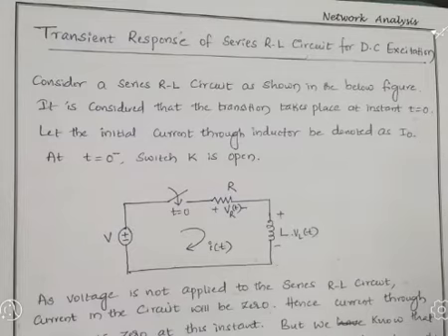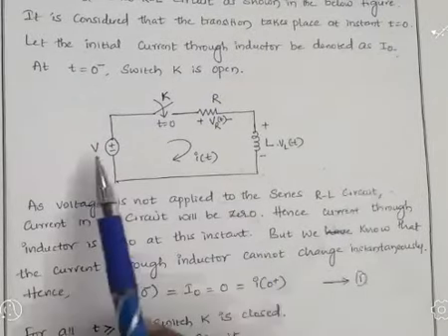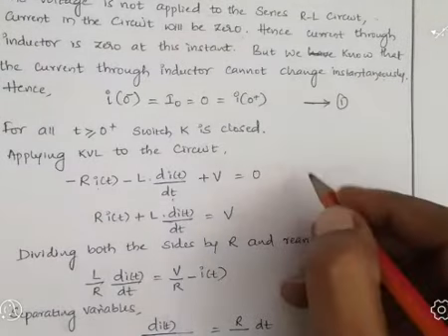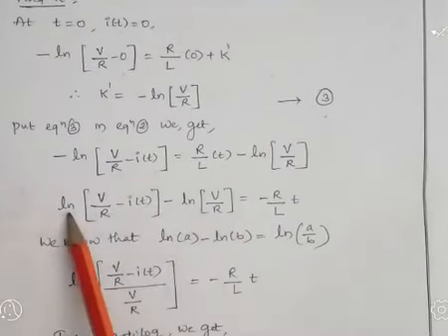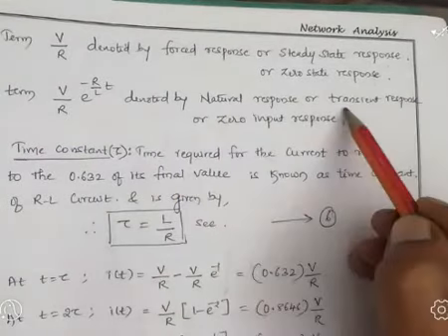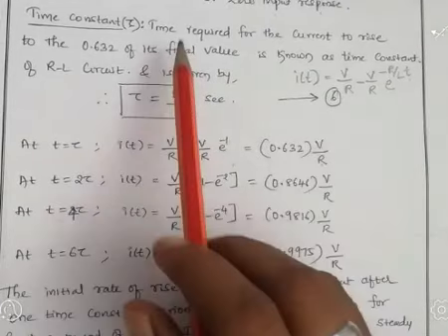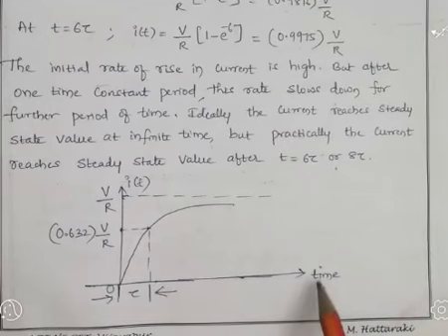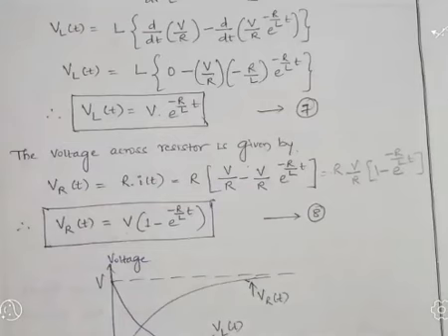Transient Response of Series RL Circuit for DC Excitation